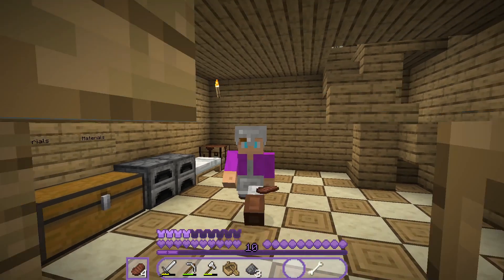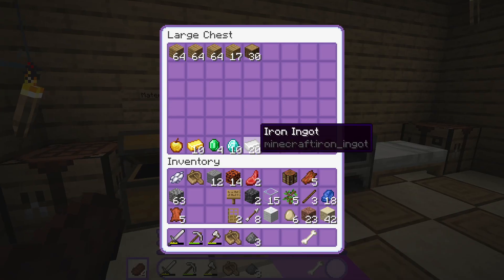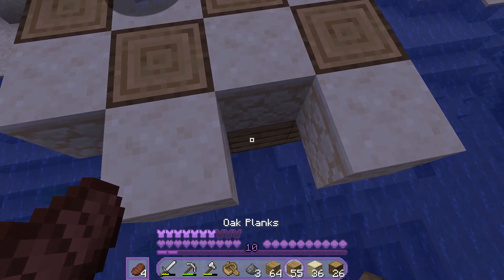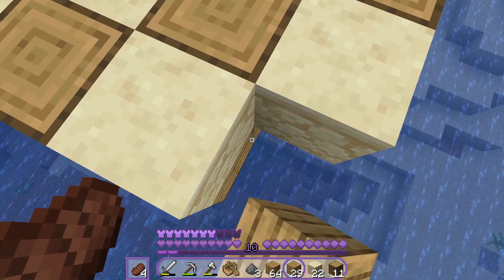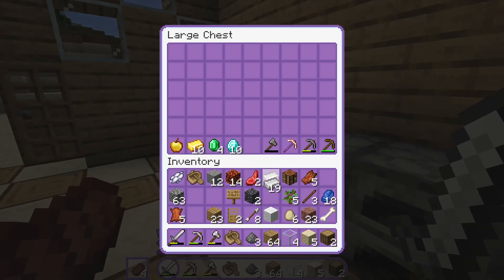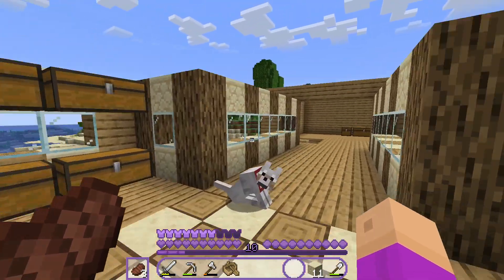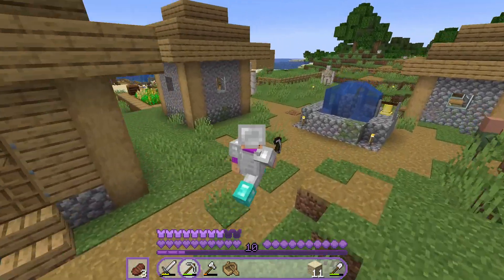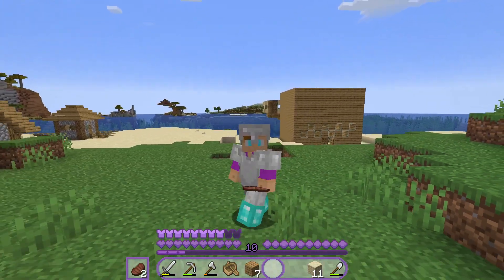Making A Chest Room In Minecraft